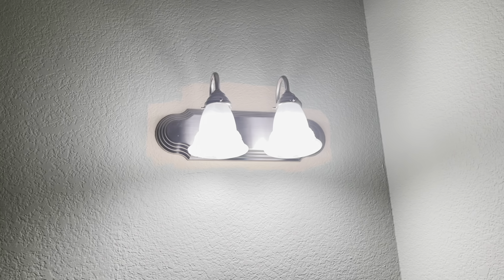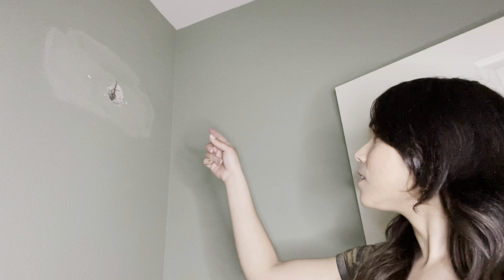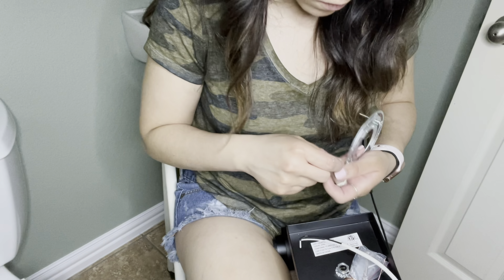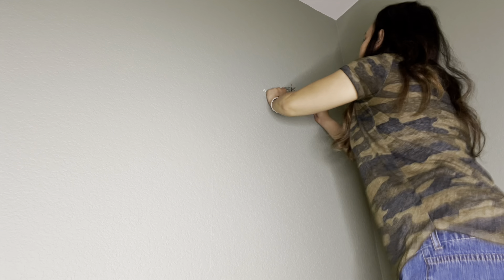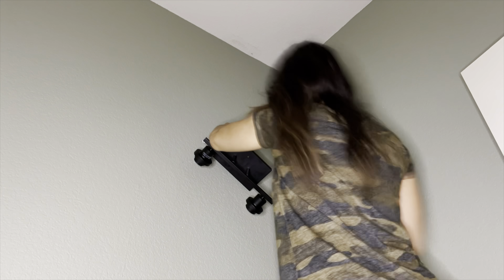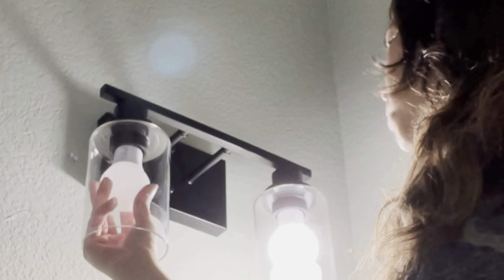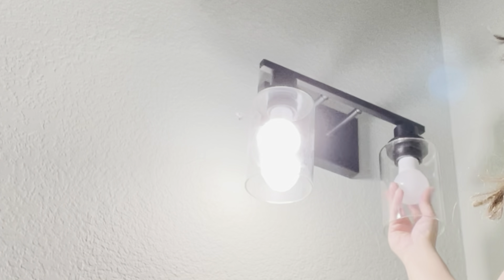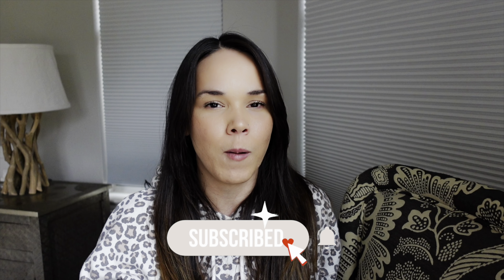Installing Light Fixture For The First Time | From this to That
Installing Light Fixture For The First Time, From this to That: This is an extremely easy, fast and affordable home improvement project. In this video I am replacing and old light fixture with a brand new one from Amazon! This is the first time that  I do a light fixture installation  and it was super fun and easy! I looooveeee this Amazon light fixture is very trendy plus very good quality for 60$! Very affordable home improvement project! ❤️😘💪🏼

Ready to Binge!

🤍Products Mentioned: I have been using these products and totally recommend! I will not share a product If I do not this that the product works great, in this channel we are Real.🤍

- Light Fixture

See ya Next week with a new project!
xoXo, soSo